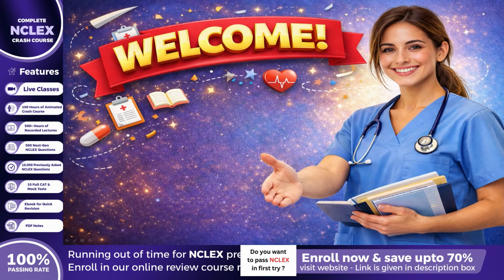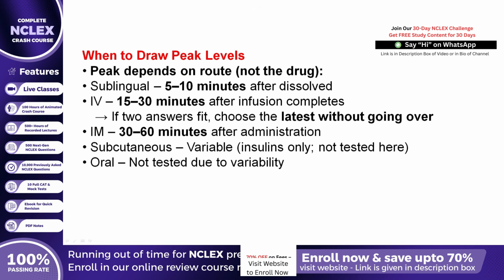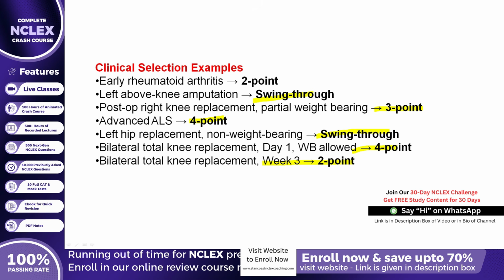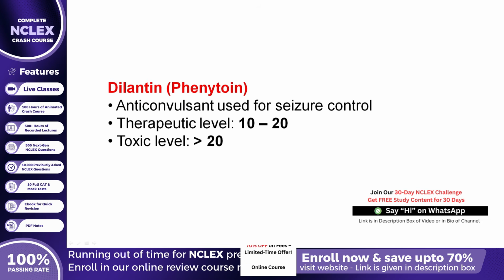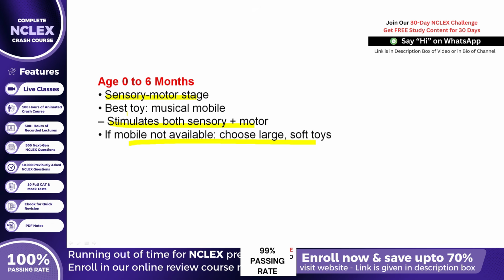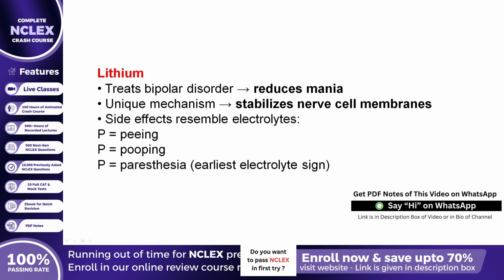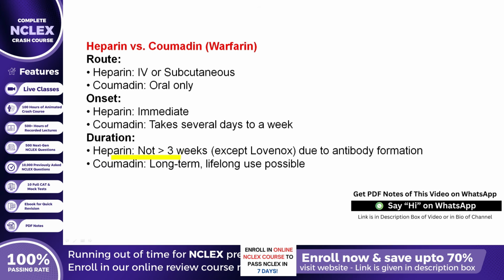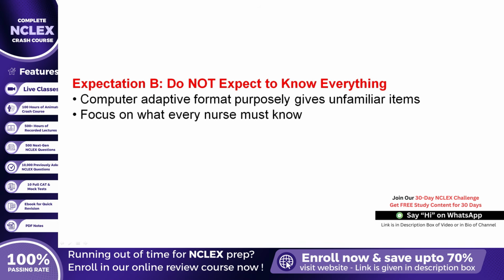NCLEX “Cheat Code” Revealed 🔥 What NCLEX Really Asks (3-Hour Breakdown)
📚 Top NCLEX Notes + Questions FREE!

Are you looking for the ultimate NCLEX review before your exam?

In this powerful 3-hour masterclass, I break down exactly what the NCLEX-RN really tests and how to stop studying randomly. This is your complete blueprint to pass the NCLEX on your first attempt.

If you've searched for:
NCLEX review
NCLEX review Mark Klimek
1 HR COMPREHENSIVE NCLEX REVIEW
45-Minute NCLEX Last-Minute Crash Course
Priority High Yield Topics
Free NCLEX Notes
This session combines strategy, high-yield concepts, and exam psychology into one focused review designed to compress 4 years of nursing into one structured study session.

🔥 What We Cover in This NCLEX Crash Course:

✔ NCLEX-RN 2026 exam pattern
✔ Next Generation NCLEX (NGN) question types
✔ Clinical Judgment Model explained
✔ Priority questions (ABCs, Maslow, Safety)
✔ SATA (Select All That Apply) strategies
✔ Delegation & assignment questions
✔ Pharmacology high-yield review
✔ Med-Surg most tested concepts
✔ OB / Maternity nursing
✔ Pediatric nursing
✔ Mental health nursing
✔ Infection control & isolation precautions
✔ Fluid & electrolyte imbalances
✔ Critical care essentials
✔ Case study practice questions
✔ How to pass NCLEX fast

Whether you need a full NCLEX review, a 1-hour comprehensive NCLEX review style breakdown, or a 45-minute NCLEX last-minute crash course format, this video gives you a complete strategic overview of what is actually asked in the exam.

• International nurses
• Nursing students preparing for NGN
• Anyone searching for a structured NCLEX study plan

Stop memorizing everything.
Start focusing on what the NCLEX really tests.

Watch till the end to transform your exam strategy.

📌 Popular Search Keywords Included:

NCLEX review 2026
1 HR COMPREHENSIVE NCLEX REVIEW
45-Minute NCLEX Last-Minute Crash Course
Free NCLEX Notes
NCLEX priority questions
Next Gen NCLEX
NGN case studies
How to pass NCLEX first attempt